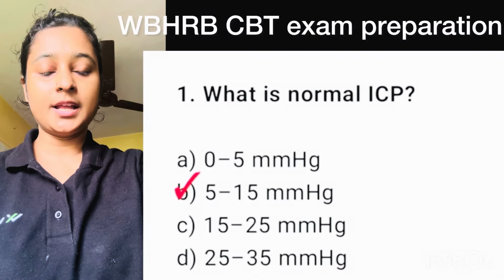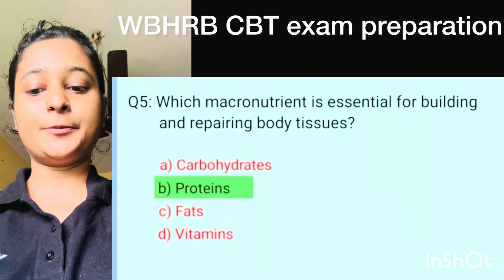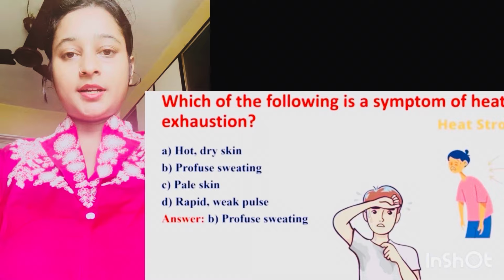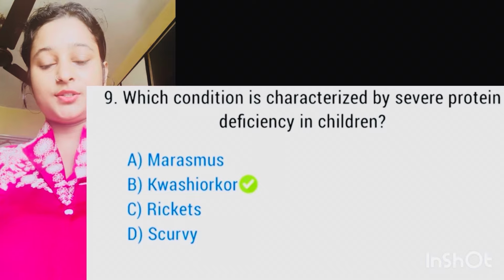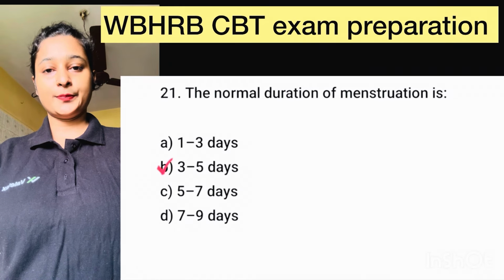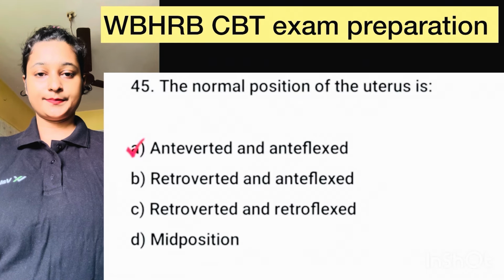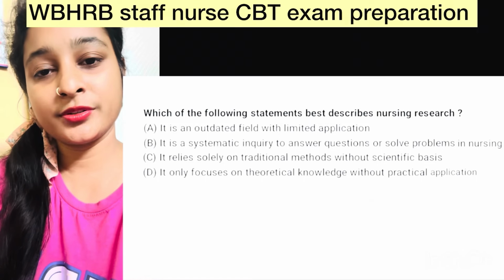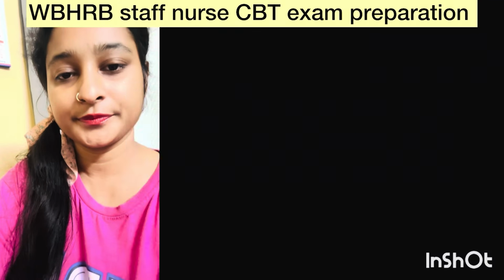WBHRB CBT exam questions and answer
This video is a comprehensive quiz-style review for nursing students, covering a wide range of topics. It presents multiple-choice questions and provides the correct answers.

The main subjects addressed include:
• General Nursing Fundamentals (0:03) covering concepts like ICP, medication administration, and vital signs.
• Microbiology (2:17) focusing on topics like staining techniques, bacterial components, and viruses.
• Nutrition (4:35) discussing essential nutrients, daily water intake, and vitamin deficiencies.
• Nursing Foundation (6:45) which includes questions on hand hygiene, patient positioning, and fluid volume assessment.
• First Aid (9:17) covering emergency responses like CPR, nosebleeds, and allergic reactions.
• Medical-Surgical Nursing (12:01) with questions on isolation precautions, electrolyte imbalances, and post-operative care.
• Child Health Nursing (Pediatrics) (14:29) addressing growth and development, common childhood illnesses, and immunization schedules.
• Midwifery and Gynecological Nursing (16:41) including topics like pregnancy hormones, labor stages, and common complications.
• Nursing Education (29:39) focusing on evidence-based practice, teaching strategies, and learning styles.
• Introduction to Research (32:32) covering the purpose and contribution of nursing research.
• Professional Trends, Adjustment, and Nursing Administration (35:41) discussing roles of nurse managers, team communication, and ethical practice.
• Ward Management (38:07) which includes leadership styles, delegation, and risk management.

Staff nurse interview questions

nursing grade 2 questions and answer

wb staff nurse coaching class

wbhrb grade 2 interview questions

nursing management and leadership questions paper

nursing interview questions and answer university

Staff nurse grade 2 new update

staff nurse grade 2 interview preparation